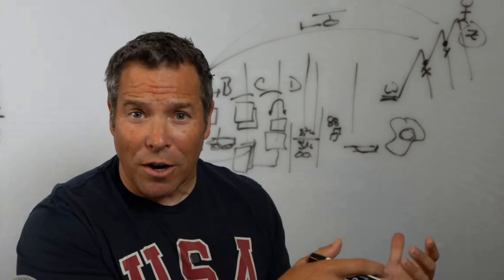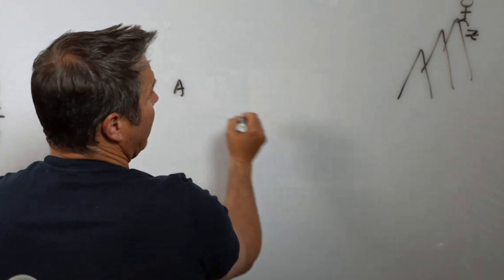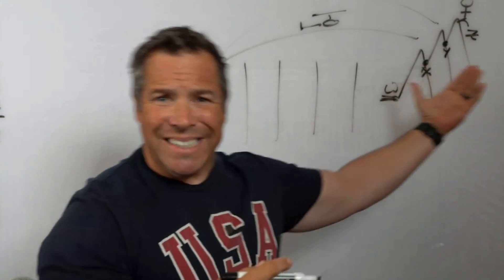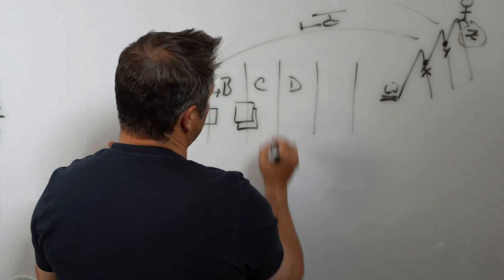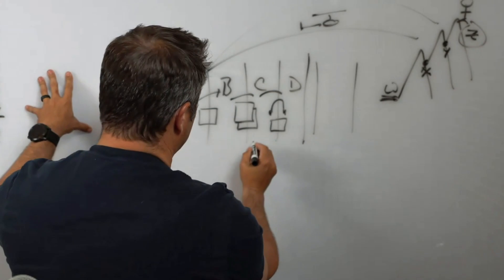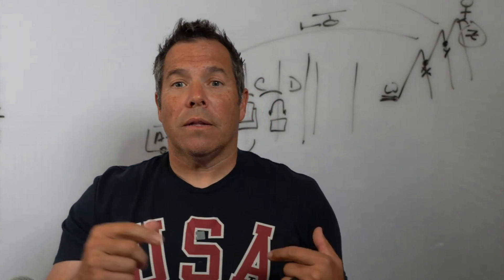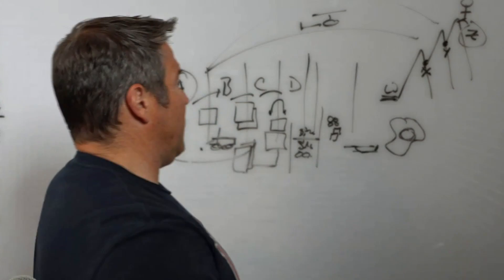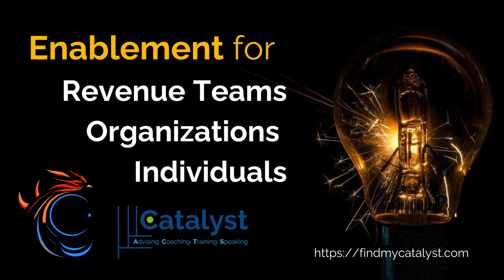Simplify - Design for Success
Learn
Designing for success starts with a clear goal and understanding the steps needed to achieve it. Like planning a journey to the top of a mountain, you need to map out your path from where you are to where you want to be. By working backward from your goal, you can identify the necessary steps and resources needed to get there.

Think
Consider a simple task like making eggs. To ensure success, you need eggs, butter, salt, a stove, and a pan. If you forget any one of these, your plan falls apart. By thinking through each step in advance and ensuring you have all necessary items, you reduce the risk of failure.

What is your end goal?
What resources do you need?
What steps must you take to ensure you have everything you need?
Act
Set Your Goal: Define your clear, specific goal.
Work Backwards: Identify the steps needed to achieve this goal, starting from the end and working back to the beginning.
Gather Resources: Ensure you have all necessary resources before starting.
Execute: Follow your plan step-by-step, adjusting as needed based on new information.
By planning backward and acting forward, you can simplify your approach and increase your chances of success.